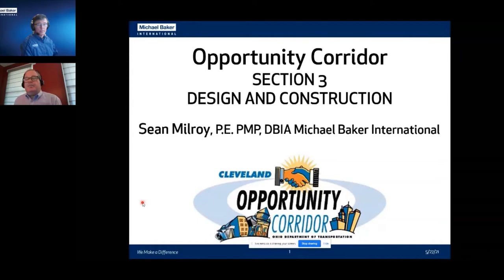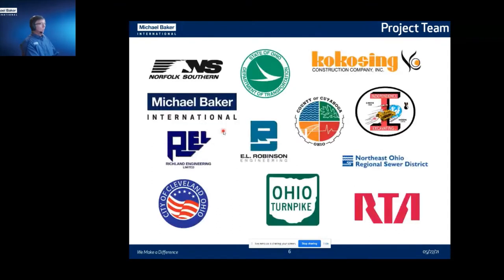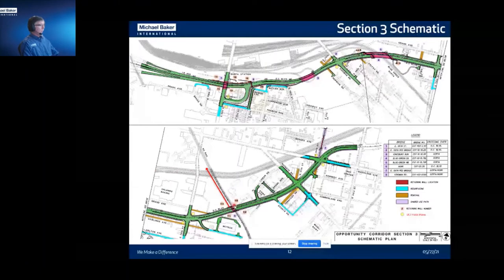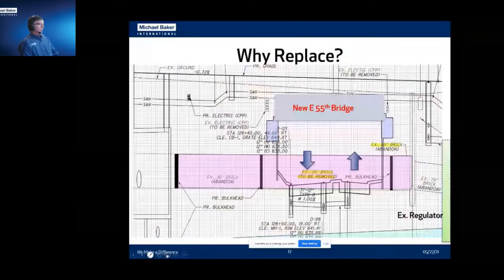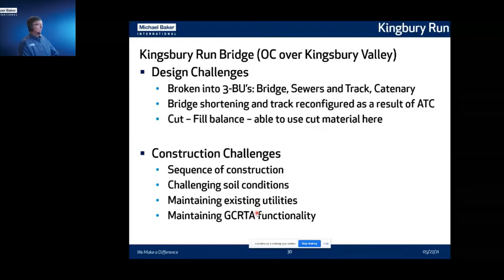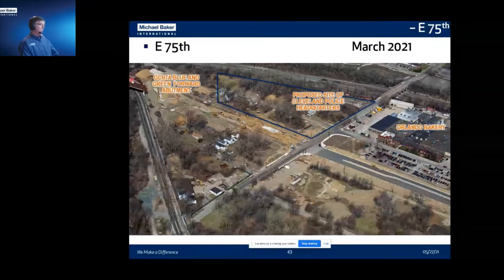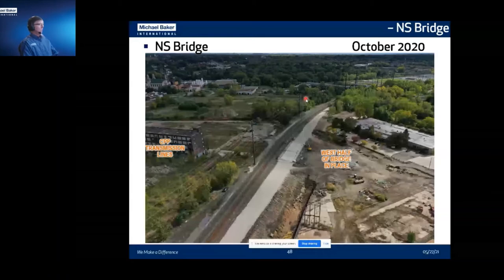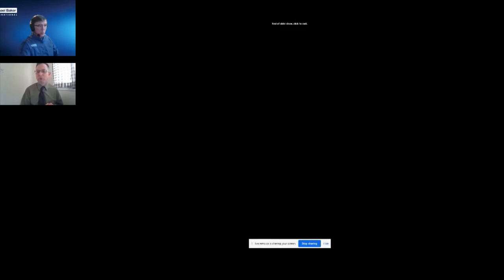Urban Design Build